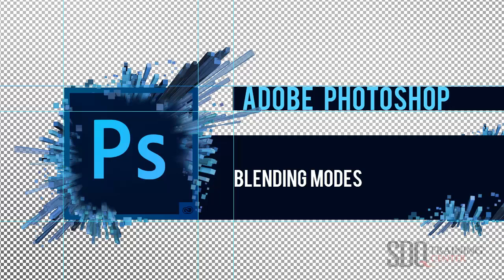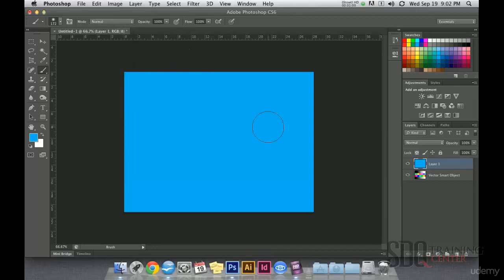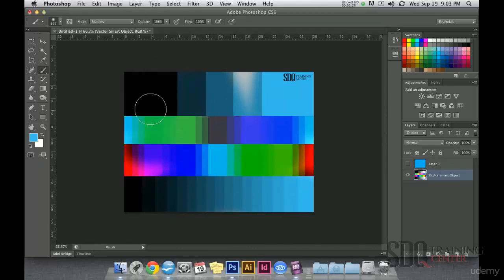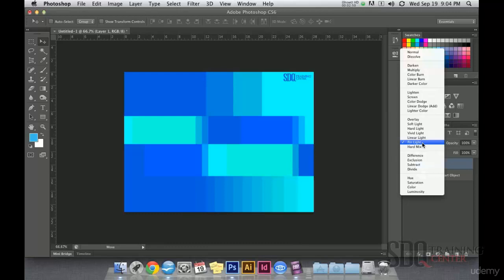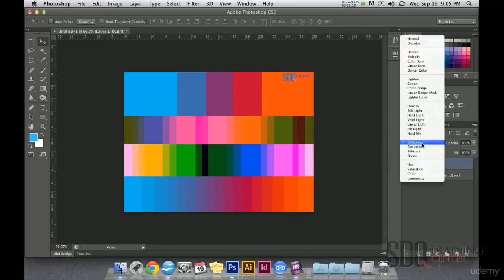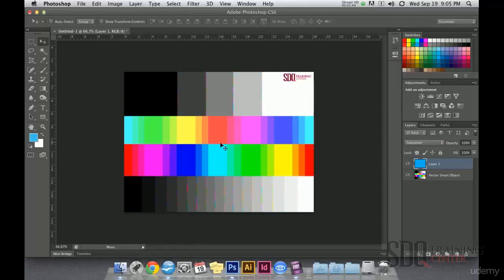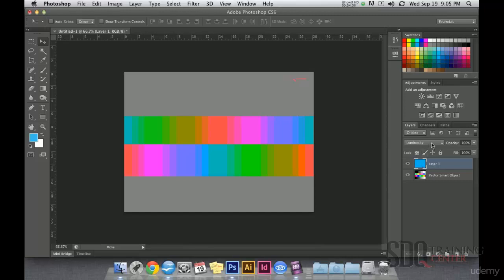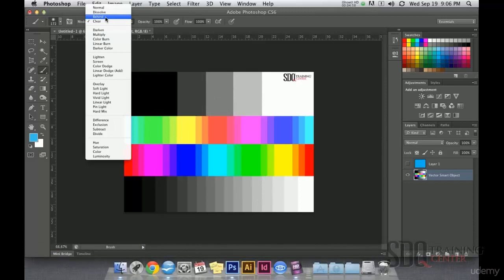COLOR'S BLENDING MODES 8030878